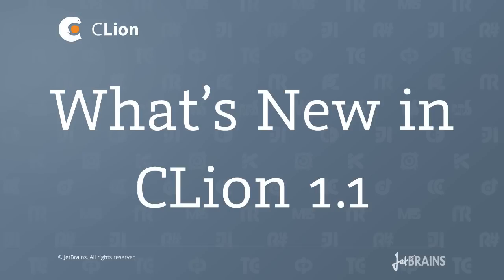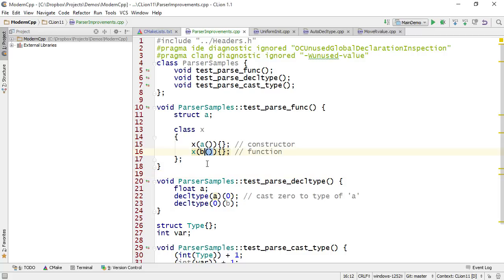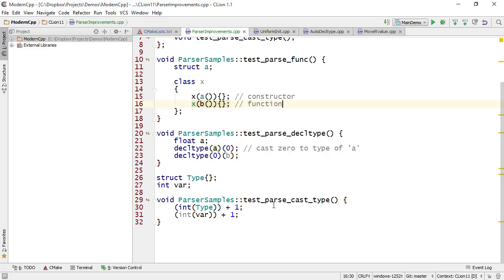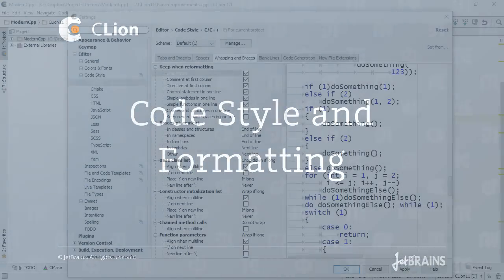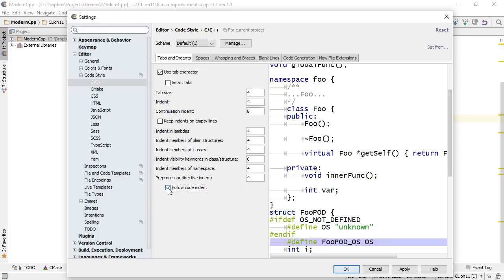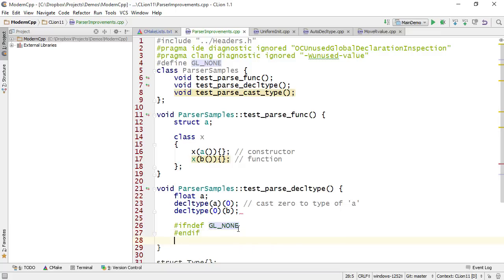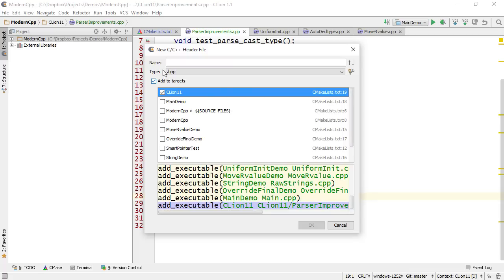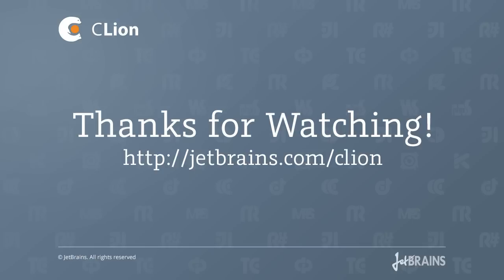What's New in CLion 1.1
In this screencast, Dmitri Nesteruk shows the new features of CLion 1.1, like for example LLDB integration, CMake code style settings, predefined code style schemes.

Category: WhatsNew